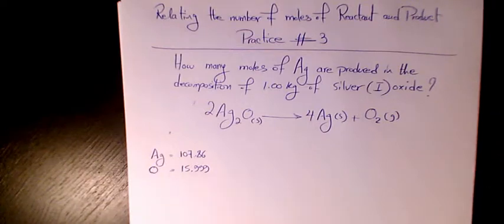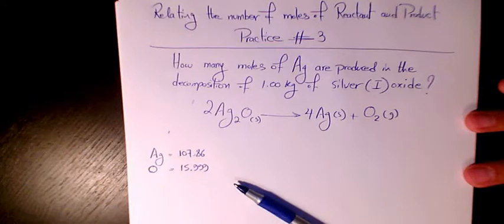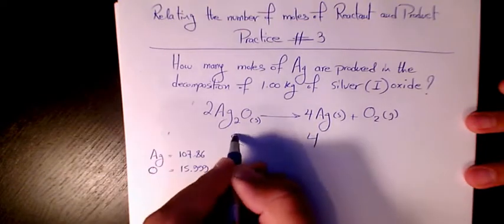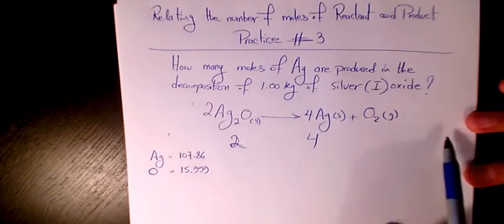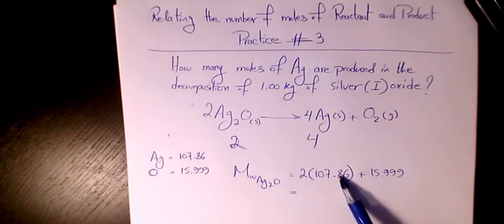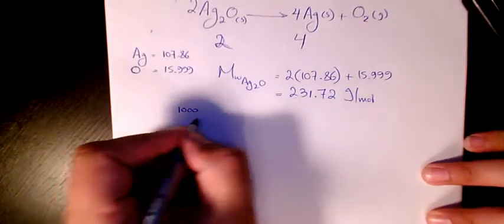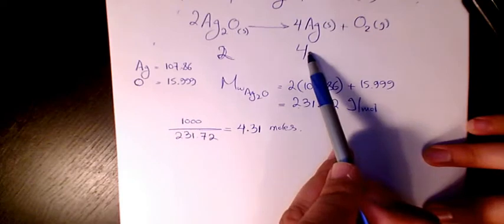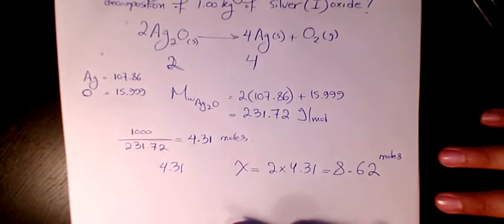stoichiometry relating the number of moles of reactants and products practice 3 silver oxide an